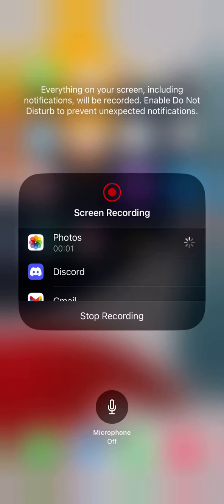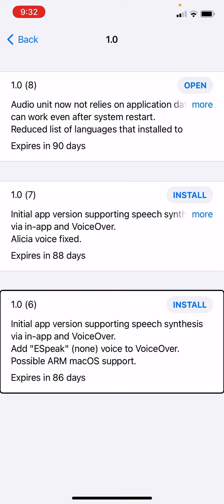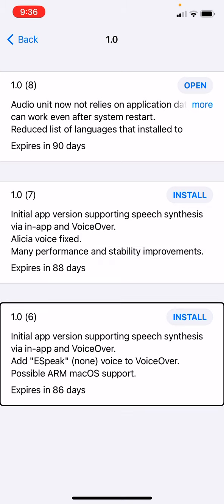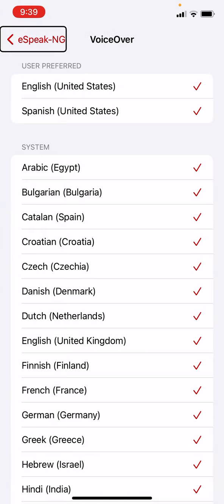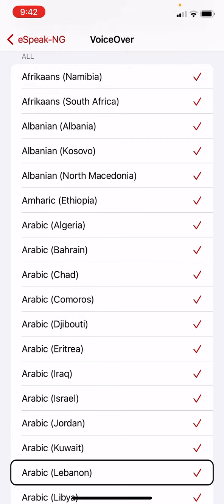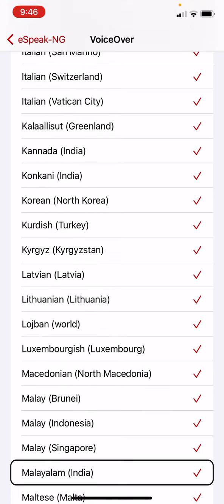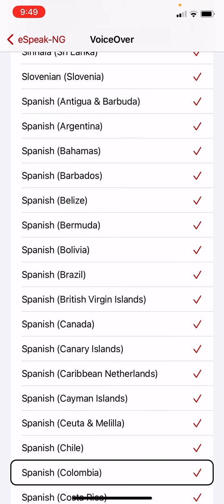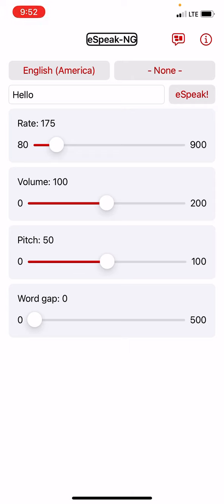Episode one. Looking at eSpeak-NG coming to iOS. ￼